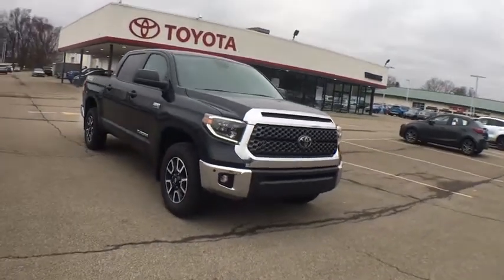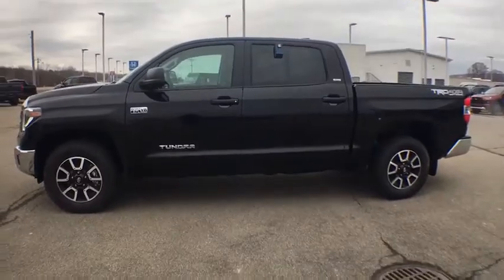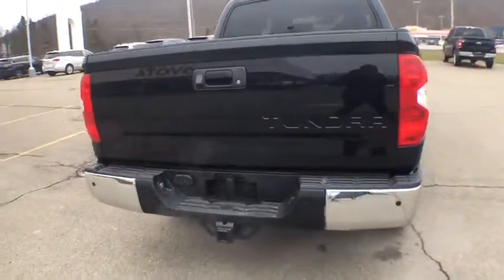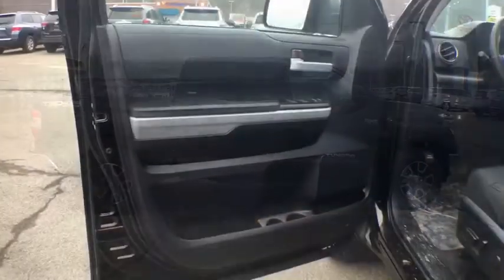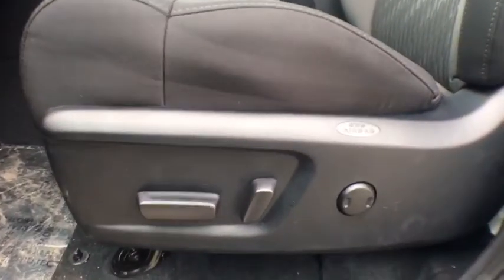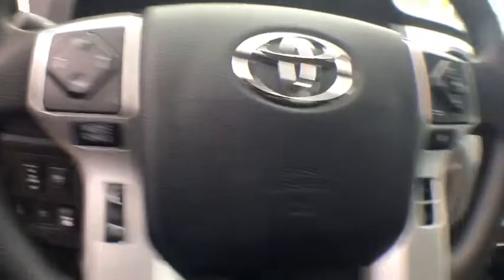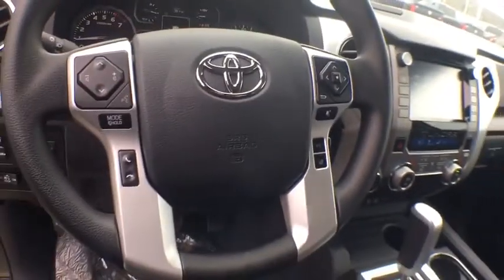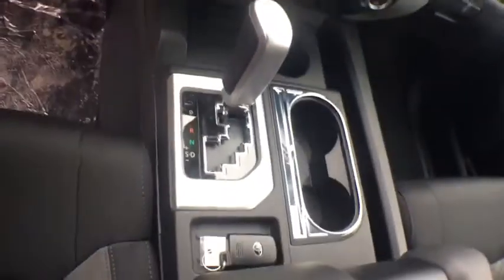2020 Toyota Tundra Elmira, Ithaca, Hornell, Corning, Watkins Glen, NY WTP6950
Midnight Black Metallic Used 2020 Toyota Tundra available in Elmira, New York. Servicing the Ithaca, Hornell, Corning, Watkins Glen, NY area.

Williams Toyota
951 Country Rd 64

Recent Arrival! Clean CARFAX.brbrThis 2020 Toyota Tundra SR5 in Midnight Black Metallic features: 4WD 6-Speed Automatic Electronic i-Force 5.7L V8 DOHC 32V LEVbrbrbrWe are conveniently located on County Route 64 in Big Flats, NY.